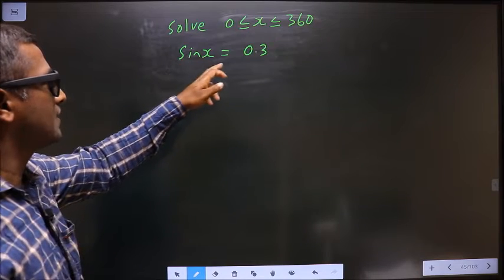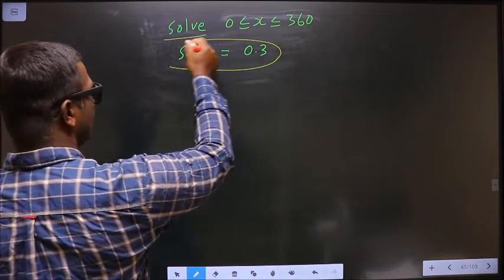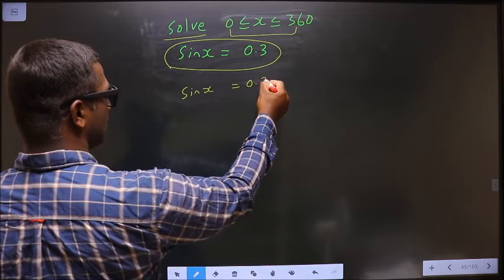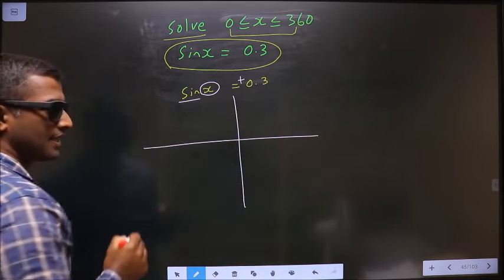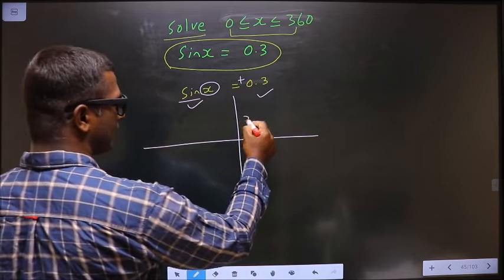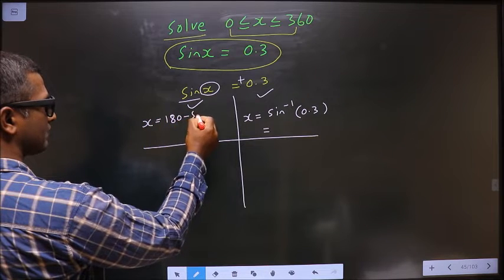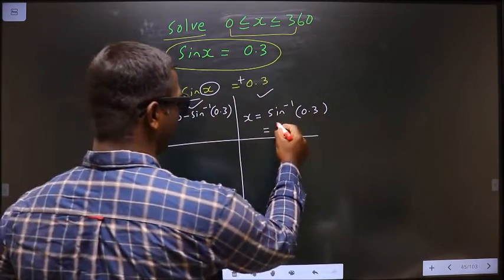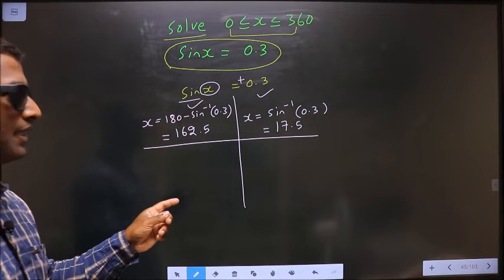Solve sin⁡〖(x) 〗=0.3 Where 0≤x≤360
Solve
 sin⁡〖(x)  〗=0.3
  Where    0≤x≤360